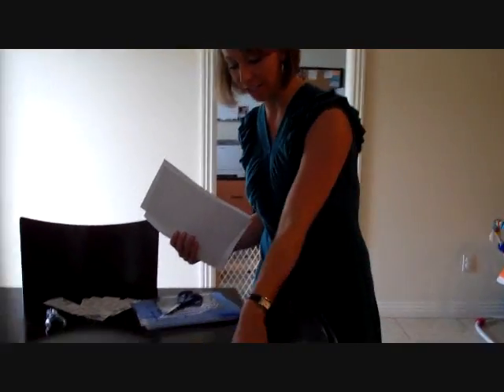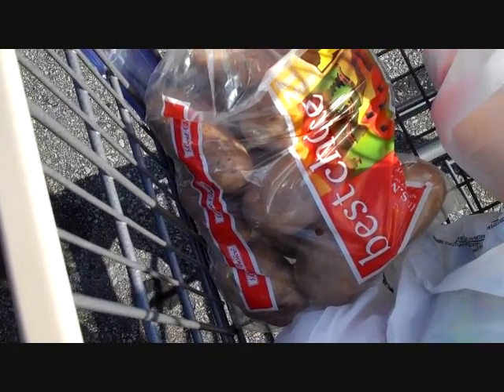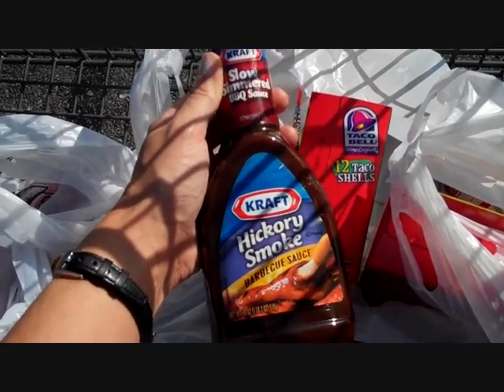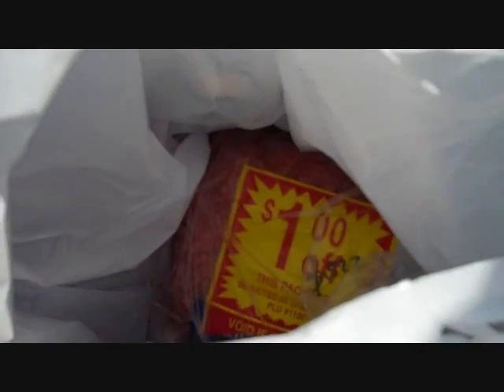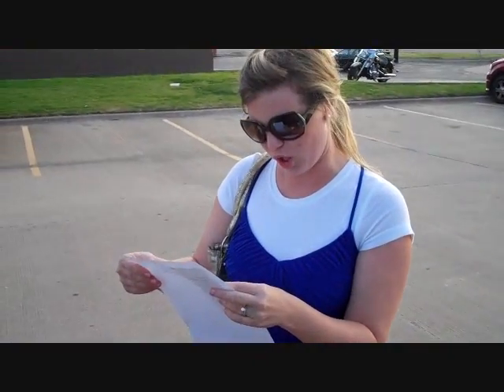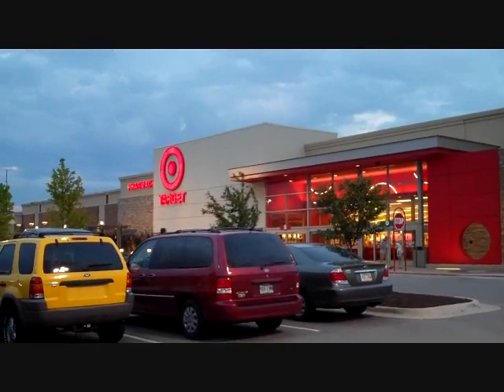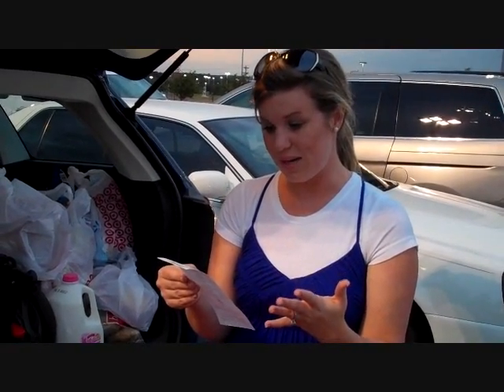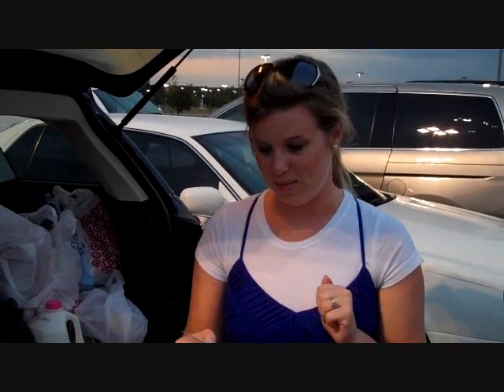Shopping at Walmart Harps and Aldi